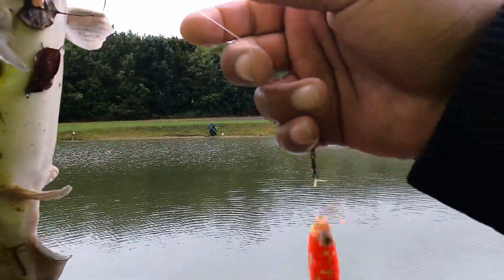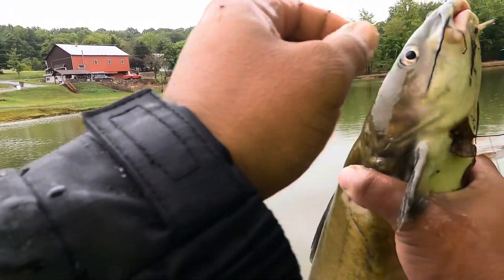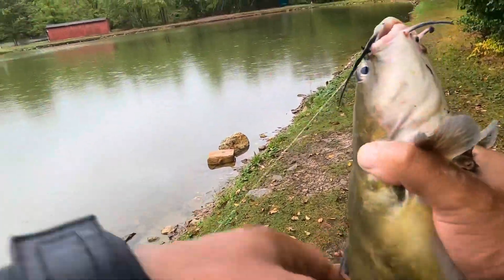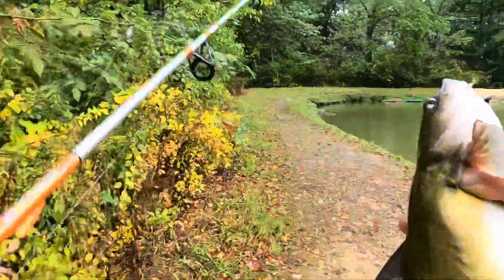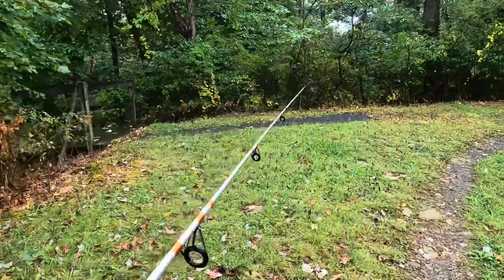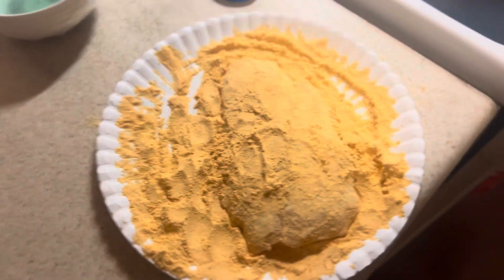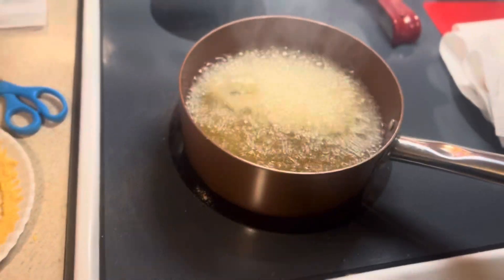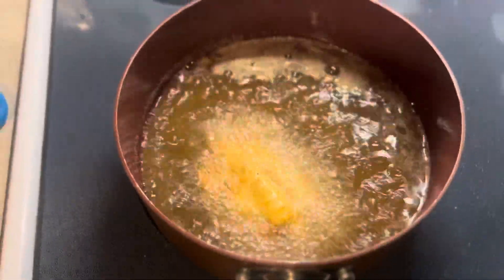Fishing a private pond for Catfish (CATCH & COOK)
Fishing a private stocked pond for catch fish. Fish time frying fish!